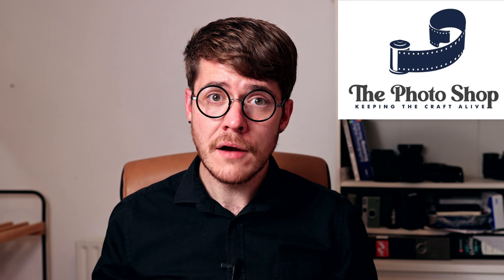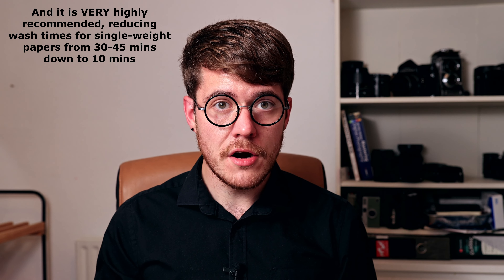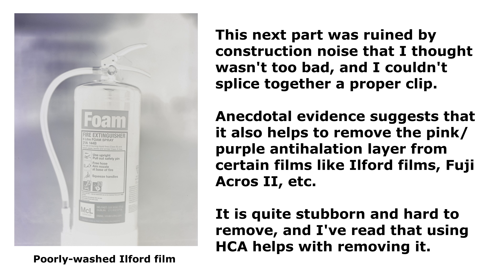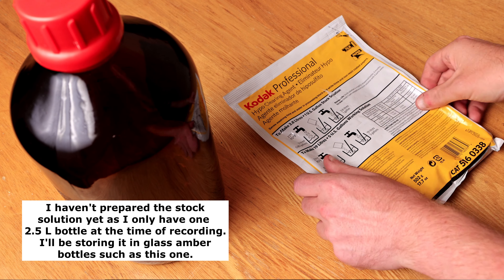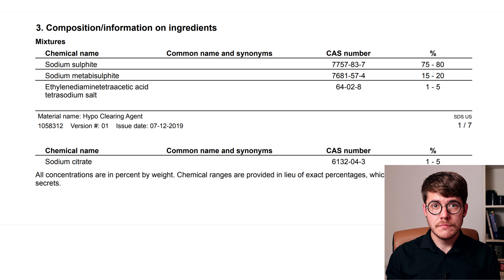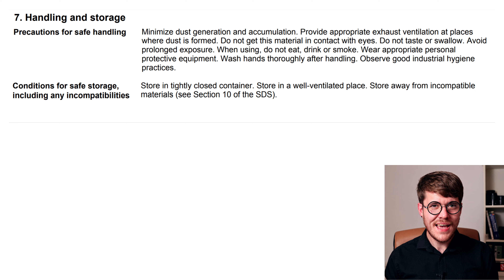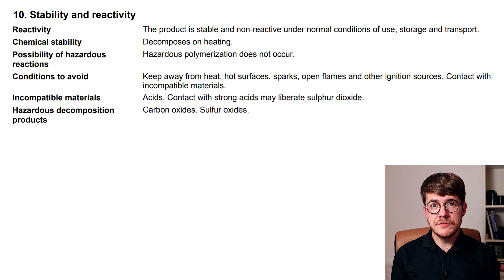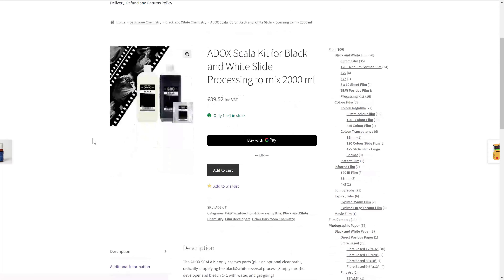Kodak Hypo Clearing Agent (HCA): Safety, Handling, Disposal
Most of us wouldn't know use or even know about hypo clearing agents and what they do. In this video, I break down the benefits and use case of a HCA, and talk about the S, H, & D of Kodak's own HCA.

00:00 Introduction
00:38 Legal Disclaimer
01:21 Background
05:44 Chemical Composition
06:49 Capacity
08:03 Shelf Life
08:52 Safety
13:09 Handling
14:14 Disposal
15:38 Cost
16:39 Conclusion